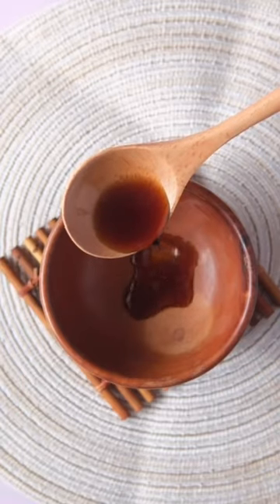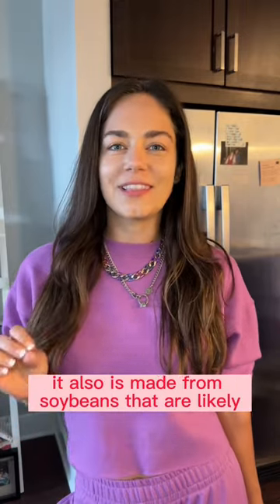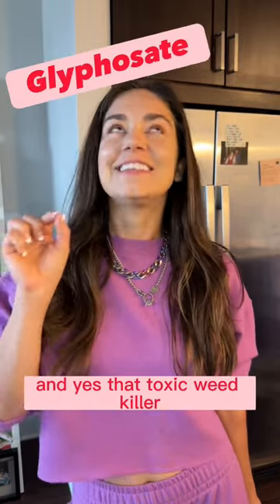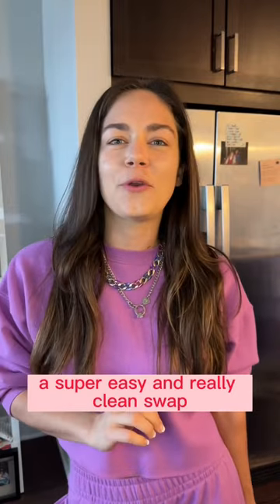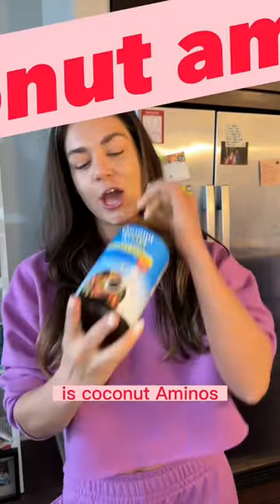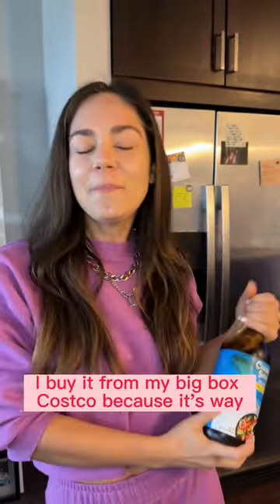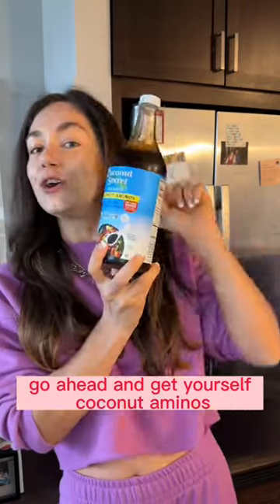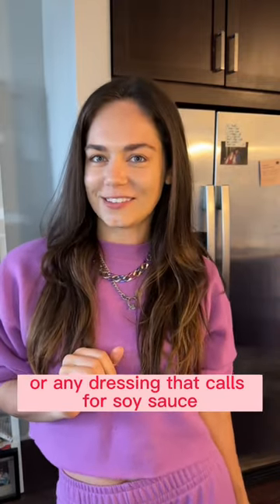DON’T use soy sauce ‼️‼️‼️soysauce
‼️Some of the most common foods we eat can be causing the most problems. Think glyphosate on your soybeans & in your soy sauce!!

👏These problematic foods always have a great, easy clean swap!

🤩Let me introduce you to coconut aminos!

Similar in taste to soy sauce and can be swapped equally in any recipe👏

🥥Coconut aminos comes from the fermented sap of the coconut tree!

👉🏻Sick of feeling bloated & tired & can’t lose the weight??
❌The wrong foods can put you in a place where you feel sick and tired all the time.